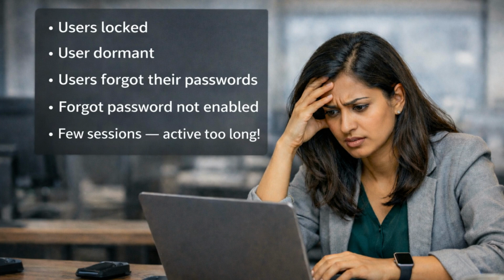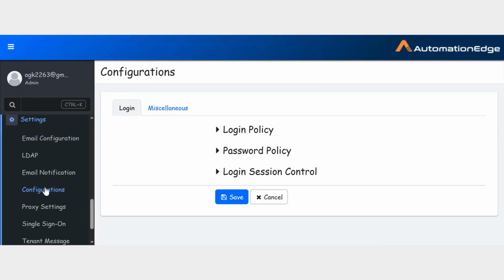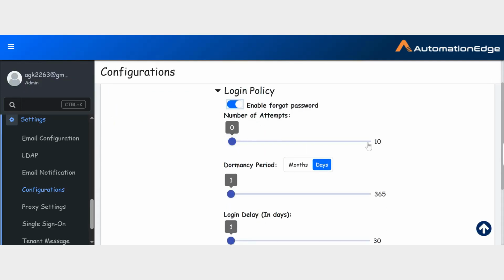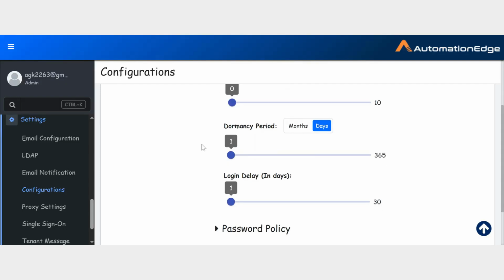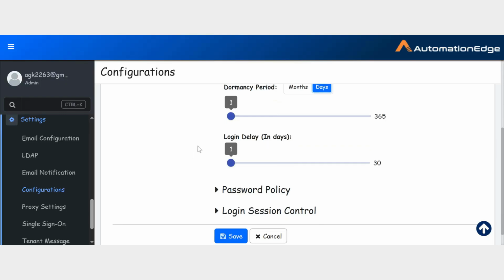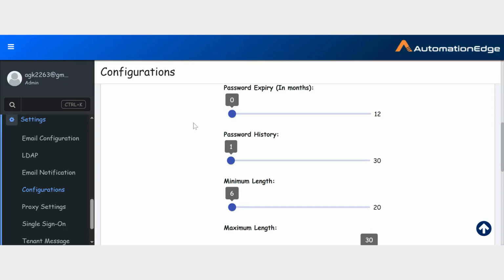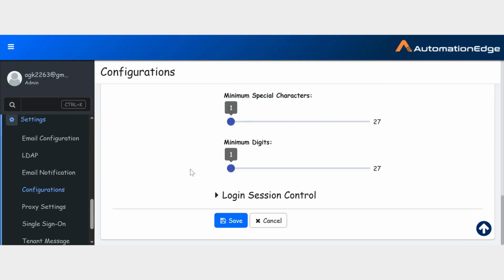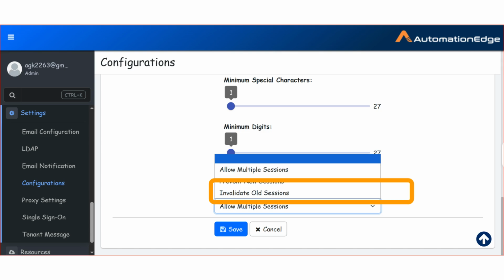Session 2 - AutomationEdge Associate Developer Training - Tenant Policies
Welcome to Session 2 of our AutomationEdge Associate Developer Training!

 In this video, we dive deep into Tenant Policies to help you manage user access, security, and notifications effectively.

Join Ria, the tenant admin at Technova Corp, as she navigates the AutomationEdge configurations to resolve common administrative challenges like locked accounts, dormant users, and password management.

In this video, you will learn how to:

Enable Forgot Password: Allow users to reset their own passwords and reduce help desk tickets.
Configure Login Policies: Set limits on sign-in attempts to prevent unauthorized access and manage account locking.
Manage Dormancy Periods: Automatically identify and handle inactive user accounts to optimize security and resources.
Set Password Policies: Define password expiry, history, and complexity requirements (length, case, special characters).
Control Login Sessions: Manage concurrent sessions by allowing multiple logins, preventing new sessions, or invalidating old ones.
By mastering these settings, you can ensure a secure, compliant, and streamlined environment for all your AutomationEdge users.